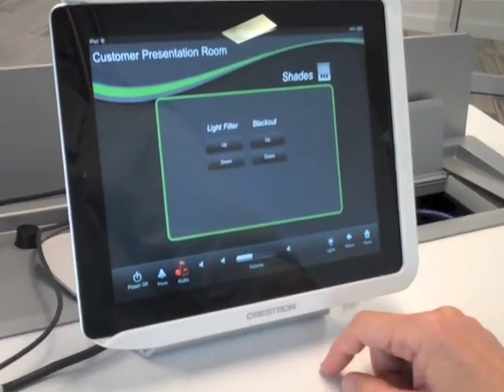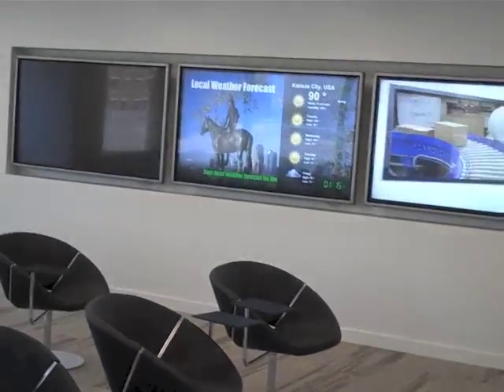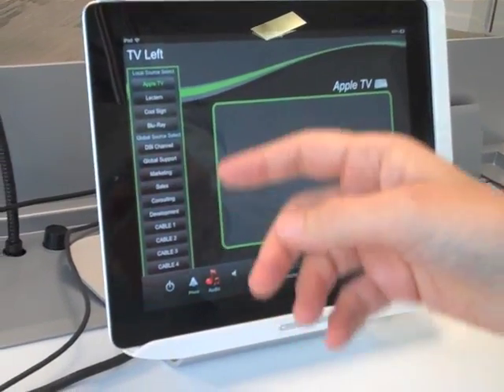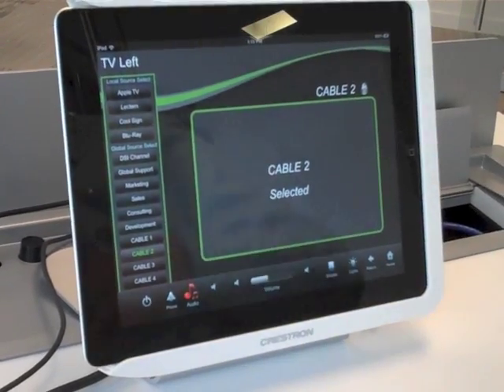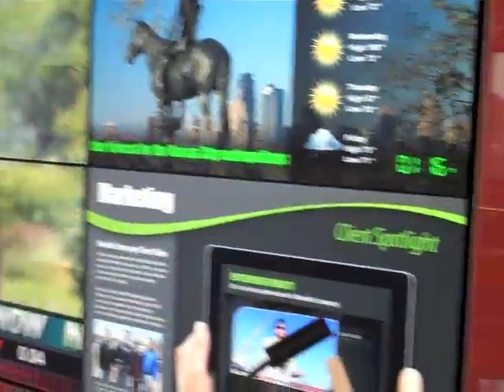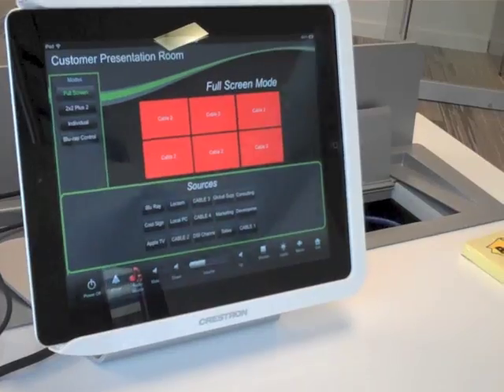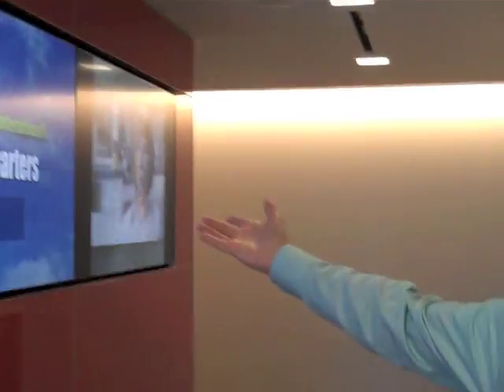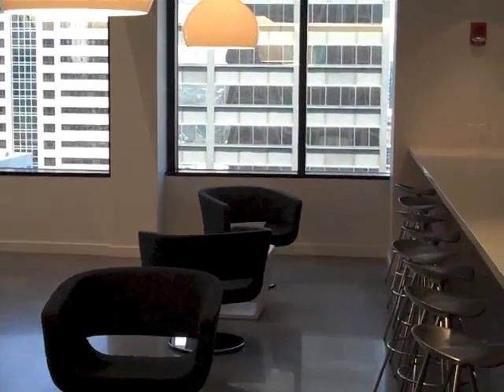Mobile Expert Video Series: DSI's Scott Lutz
Mobility Analyst Kevin Benedict visits the new world headquarters of DSI (a new Gartner MADP MQ addition)  and is given a demonstration of the latest use of mobile technologies for managing a facility including Apple TV, M2M, iPhones and iPads.